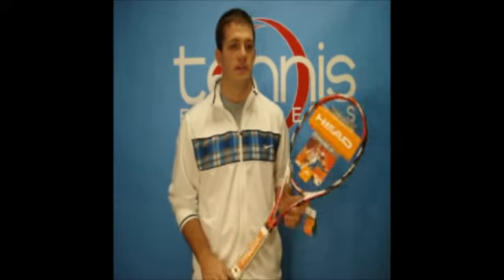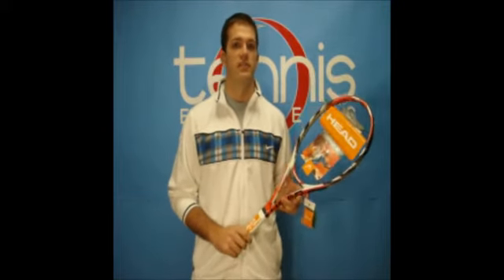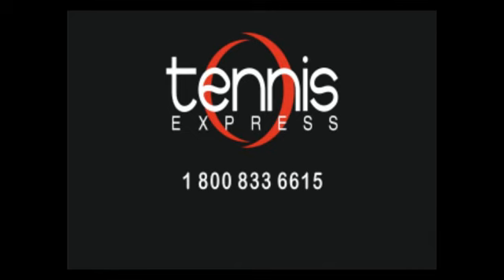Head Microgel Radical MIDPLUS Tennis Racket- Tennis Express Racket Reviews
A review of the Head MicroGel Radical Tennis Racket.